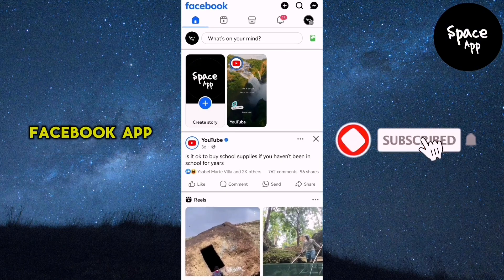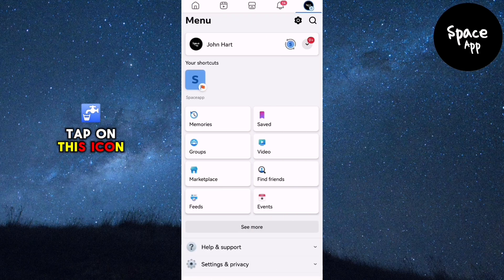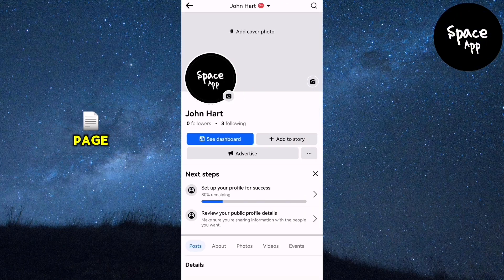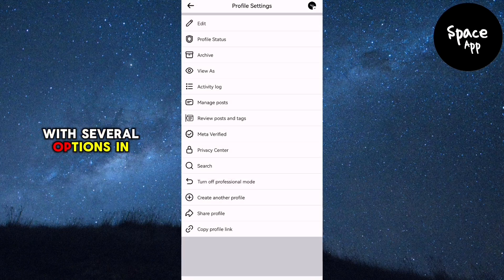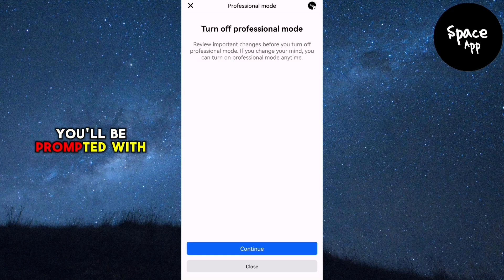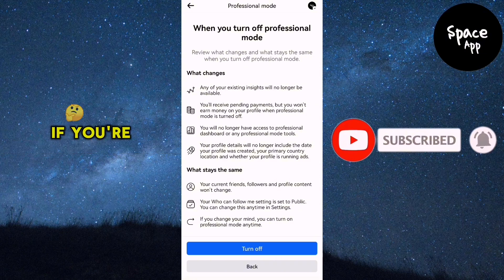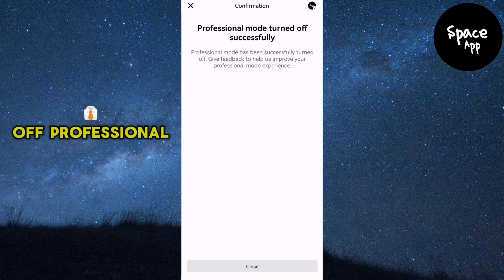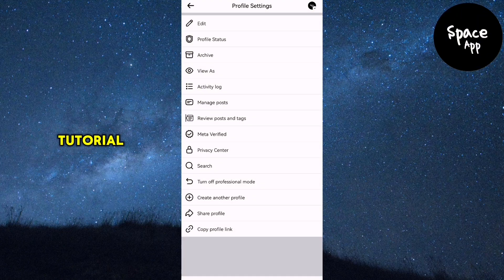How To Remove Digital Creator From Facebook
In this video, I'll guide you through the process of removing the "Digital Creator" label from your Facebook profile, making it simple to manage your professional identity.

🔹 Steps Covered:
1. Open the Facebook app.
2. Go to your profile.
3. Tap on "Edit Profile."
4. Scroll down and find "Intro" or "About."
5. Tap "Edit" next to "Professional Information."
6. Remove "Digital Creator" and save your changes.